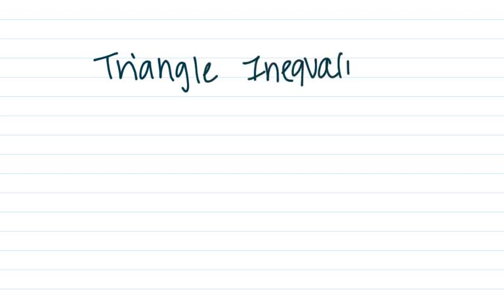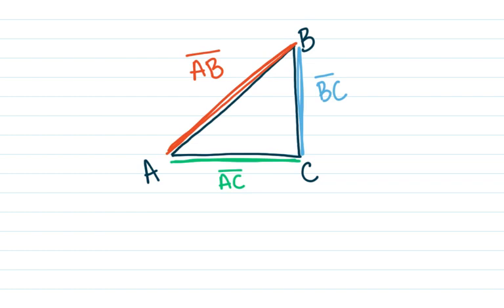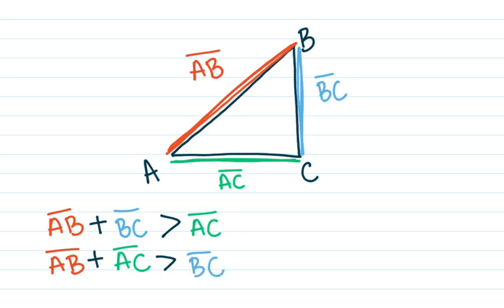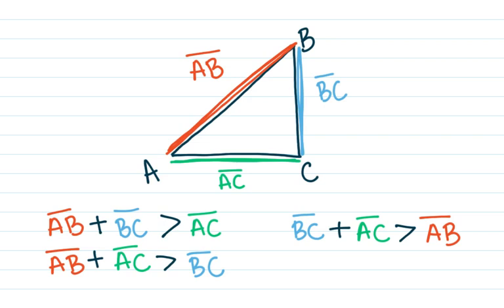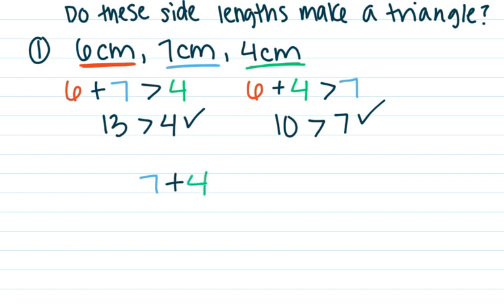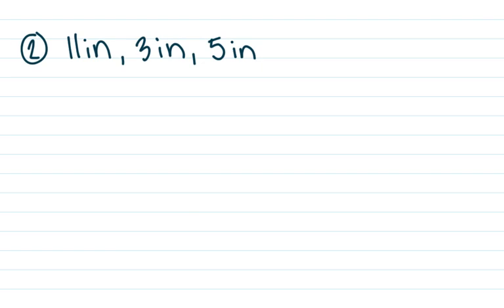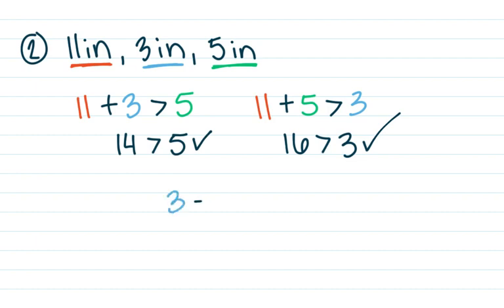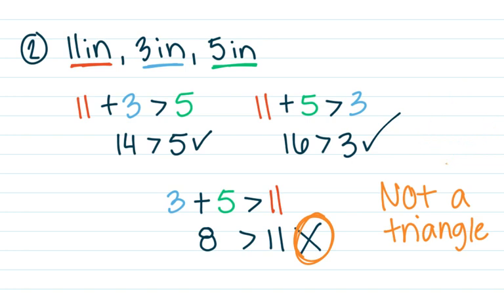Triangle Inequality Theorem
Ch.9 Lesson 4 Part 1 (Mcgraw Hill)
In this lesson, you will learn how to determine if 3 sides actually make a triangle.